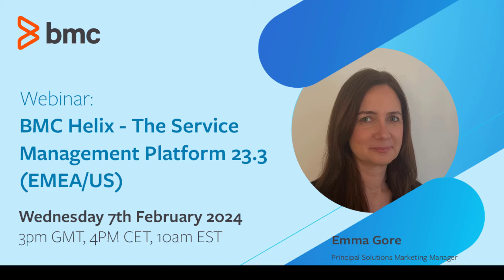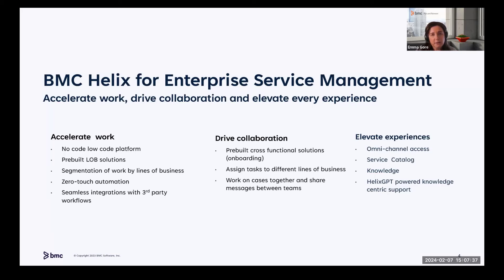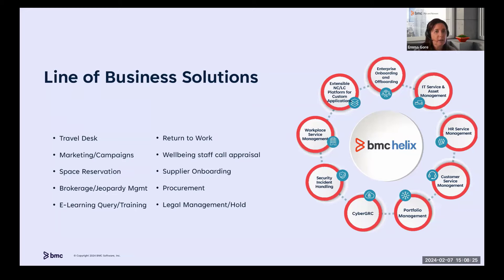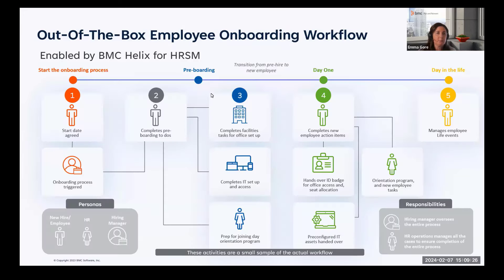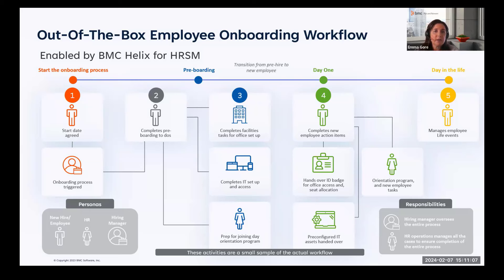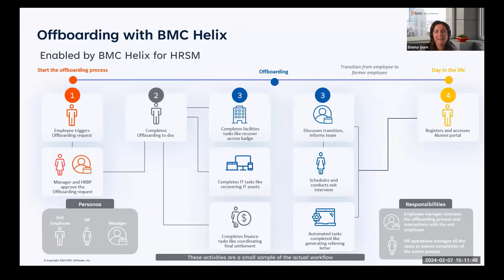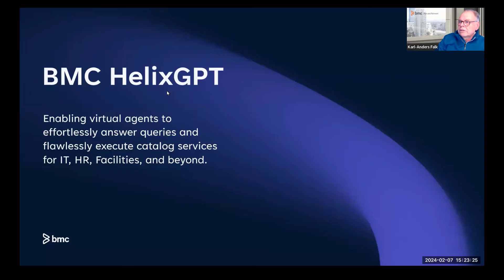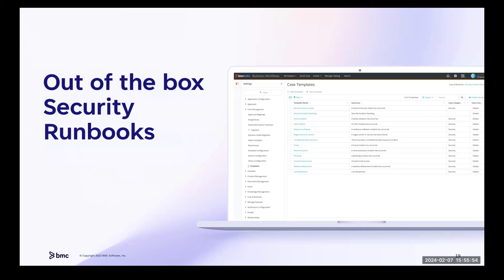Webinar: BMC Helix The Service Management Platform 23.3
Our Solutions Marketing Manager with our panel of product managers & PS team cover your questions on how Enterprise Service Management can accelerate business transformation.  This was a session recorded for our US/EMEA customers.

Join our session with a live demo and learn:

• How to bring Generative AI to life with BMC HelixGPT.

• Prevent and respond to security threats more easily.

• Utilize complimentary out-of-the-box templates to drive better employee experiences.

• Standardize employee onboarding and offboarding processes.

• Simplify communication with intuitive asset and ticket management.